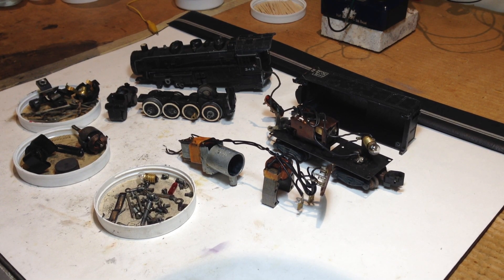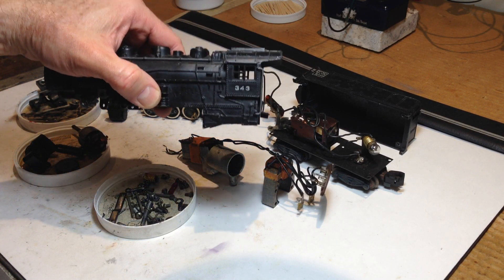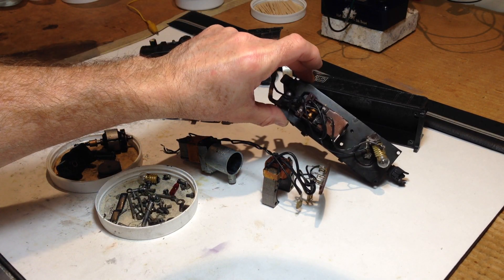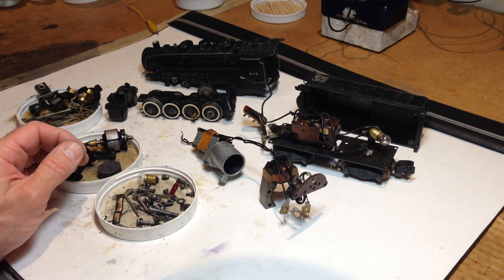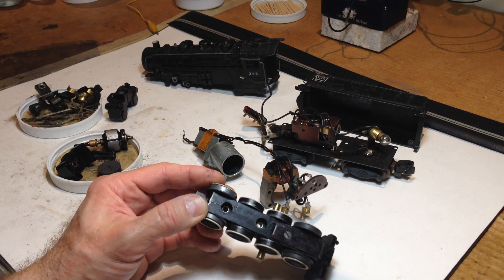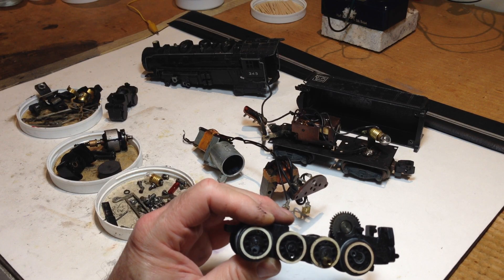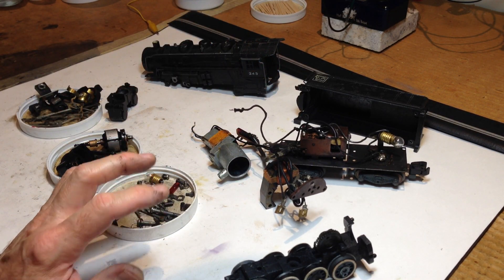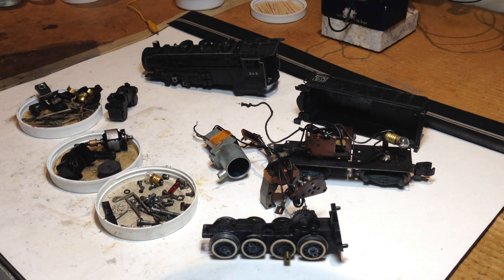American Flyer 343 0-8-0 steam engine disassembled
This video shows an AF 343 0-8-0 disassembled prior to servicing.  For more information on S gauge train repairs, upgrades, and conversions Thank you. (Note: the boiler shell in this video is incorrectly referred to as chassis and "American Flyer Lines" is missing from both sides of the tender.)